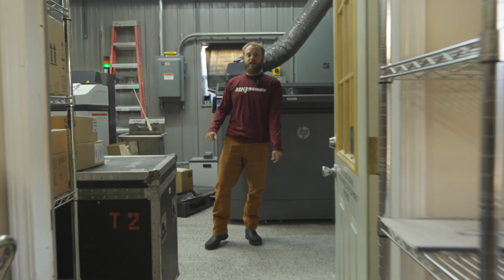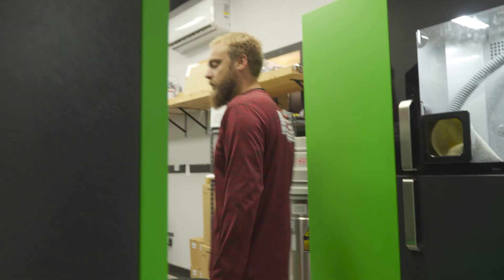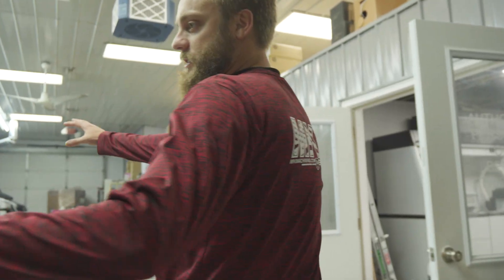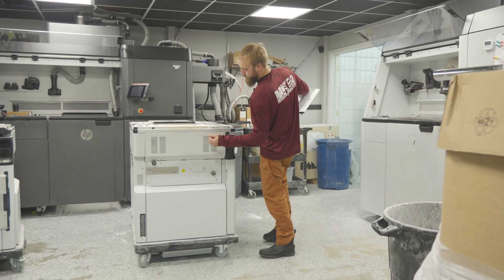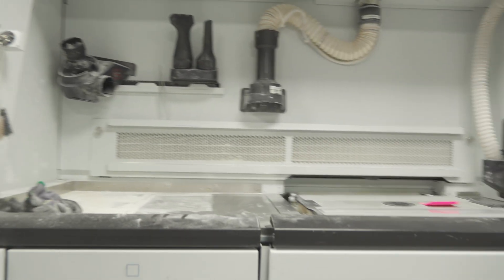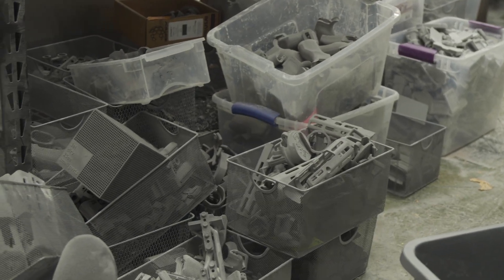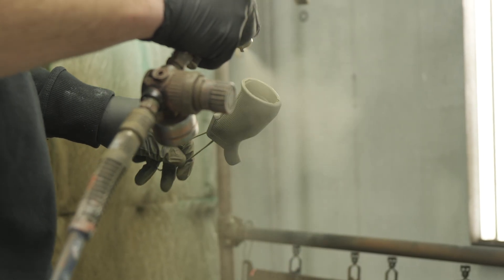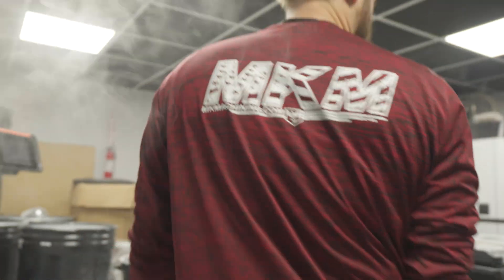Inside MK Machining's Industrial Print Shop (Late 2024 Tour – Updated Walkthrough Coming Soon)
Step inside one of the world’s most capable 3D printing facilities.

In this tour, you’ll see how we run our print shop—from rapid prototyping and production parts to design-for-additive consulting, in-house 3D scanning, and reverse engineering. Since filming, we’ve upgraded several areas and machines, and we’ll be sharing an updated walkthrough soon.